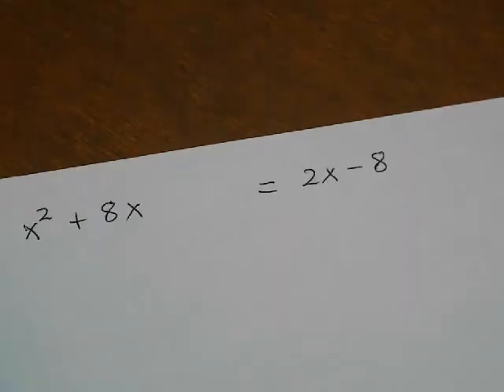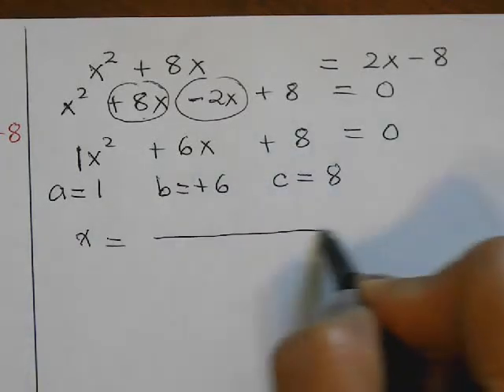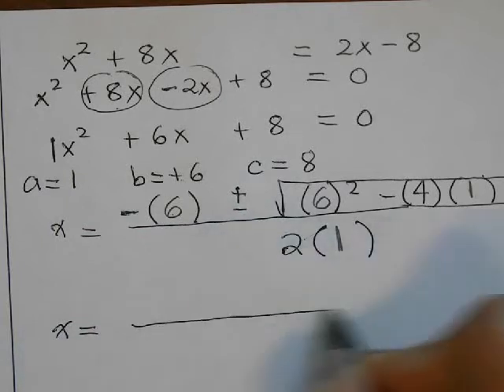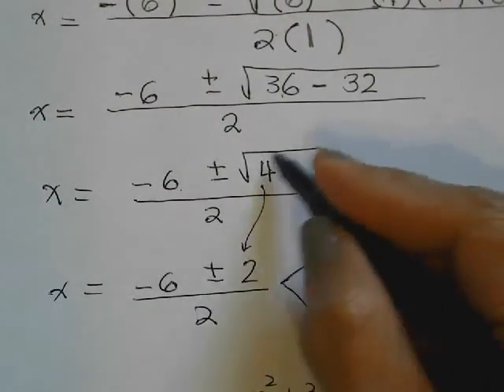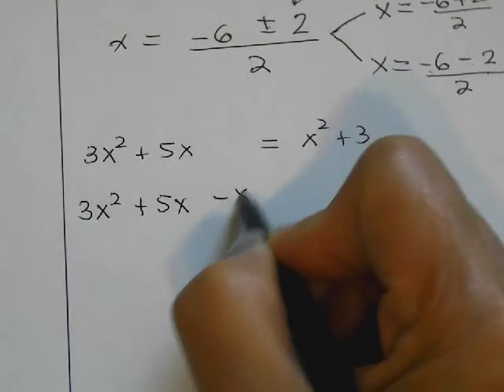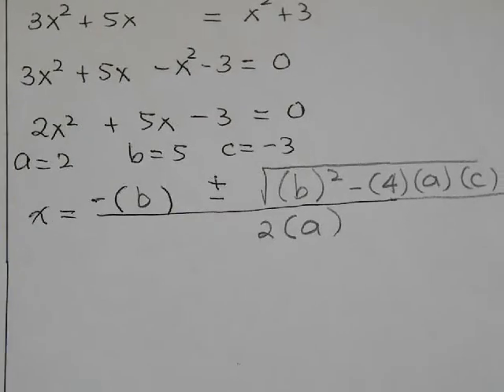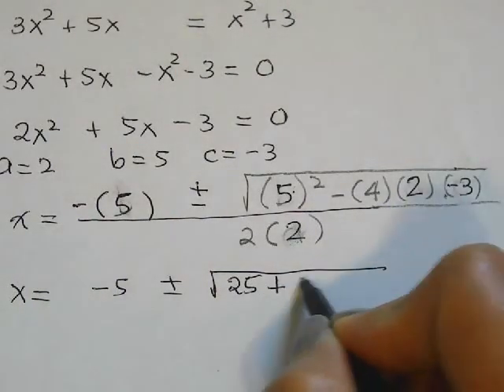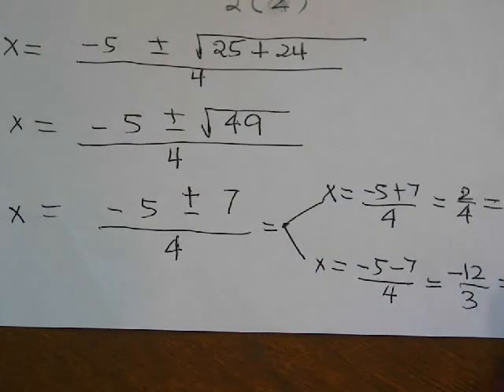Solving Quadratic Equations by Quadratic Formula part 2 of 3